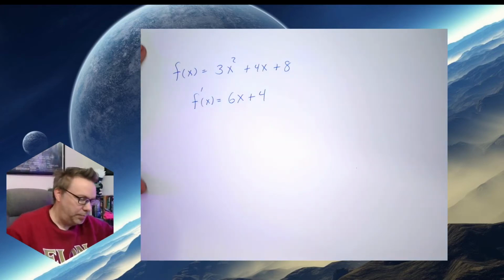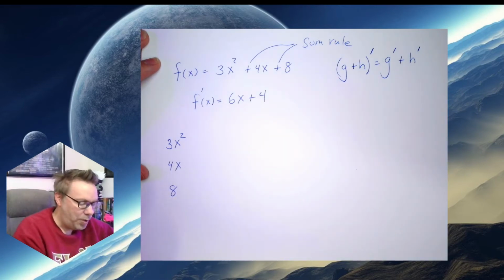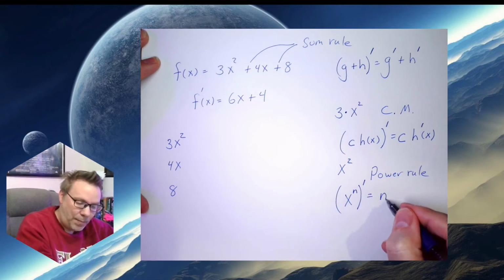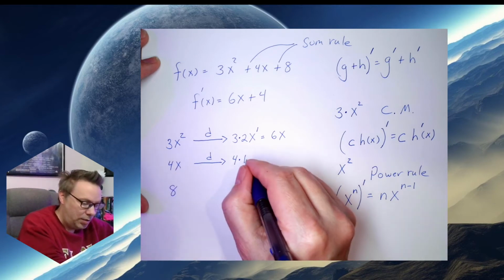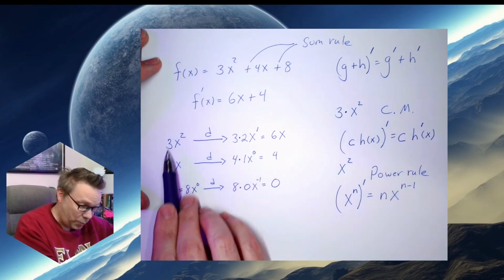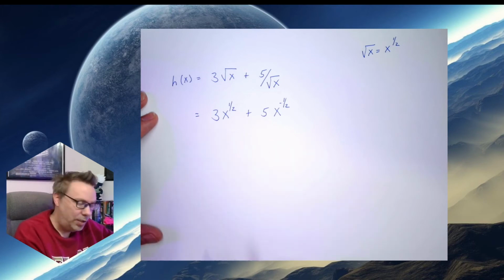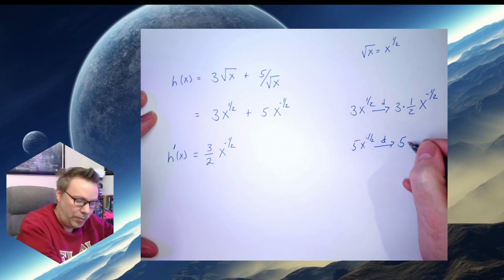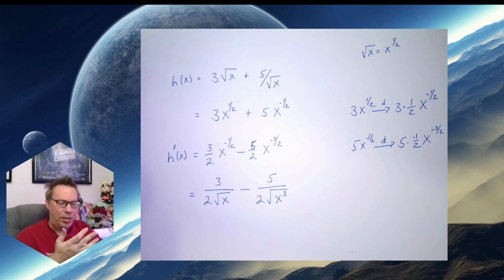Derivatives: Power, Sum, and Constant Multiplier Rules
A short video illustrating the Power, Sum and Constant Multiplier Rules.